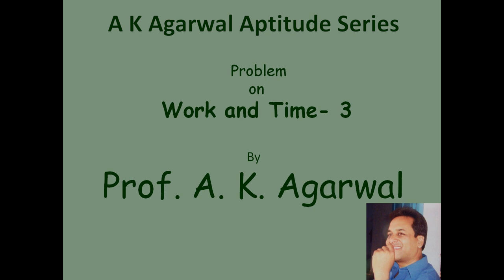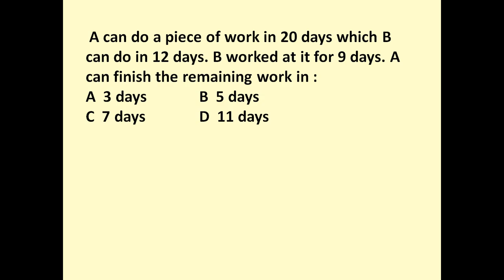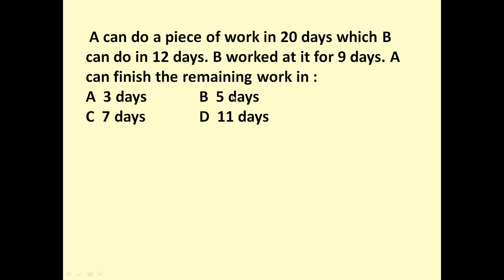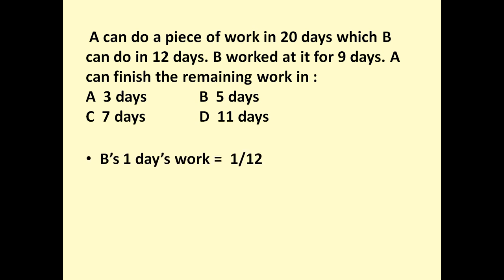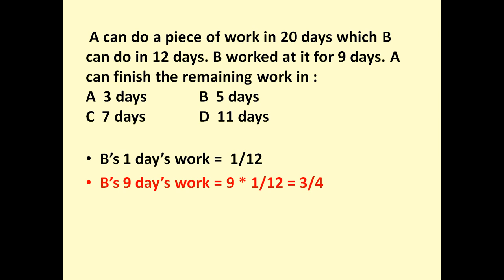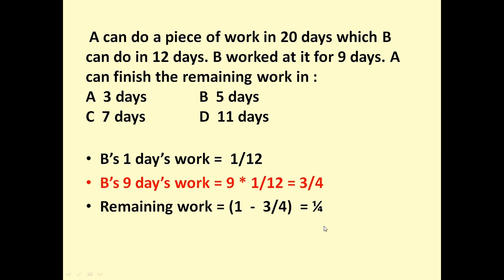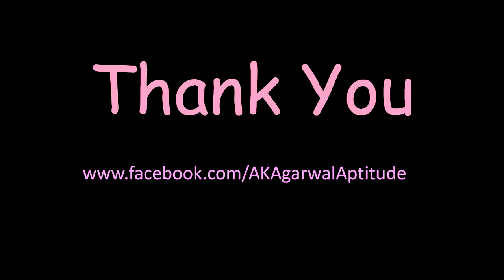Work and Time, Problem 3,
A can do a piece of work in 20 days which B can do in 12 days. B worked at it for 9 days. A can finish the remaining work in :